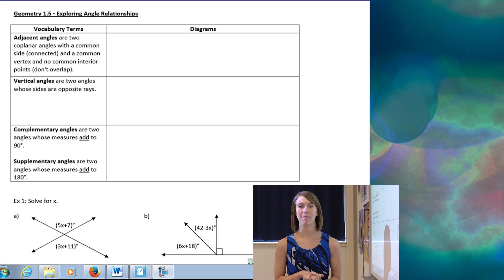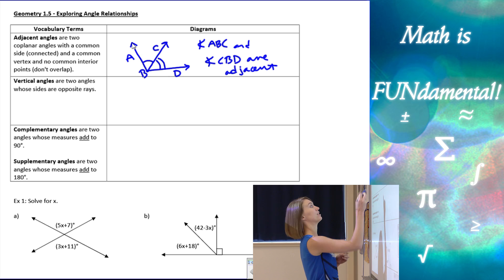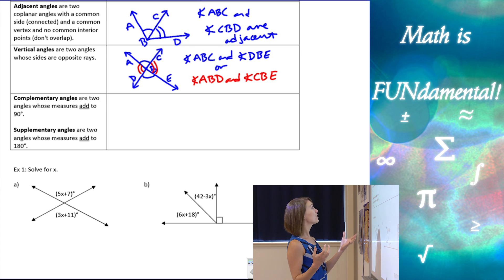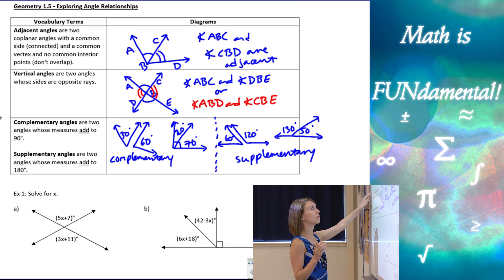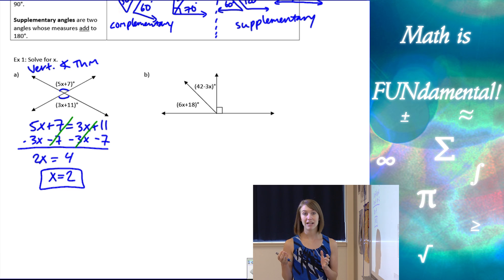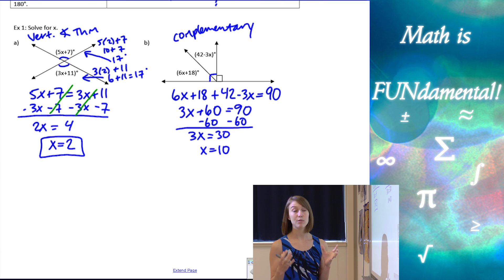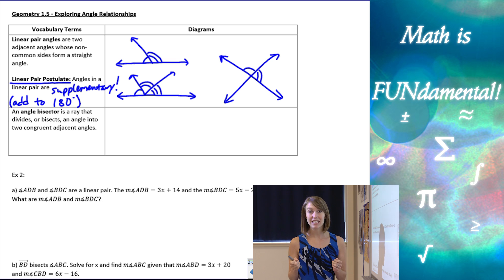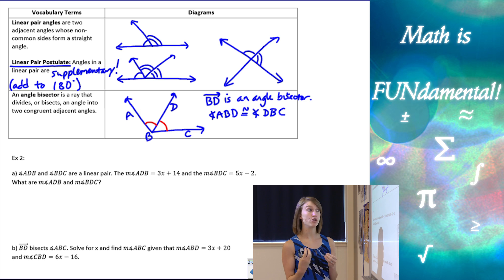1.5 Geometry - Exploring Angle Relationships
In this geometry lesson, we learn about exploring angle relationships such as adjacent angles, vertical angles, complementary and supplementary angles, linear pair angles and angle bisectors.